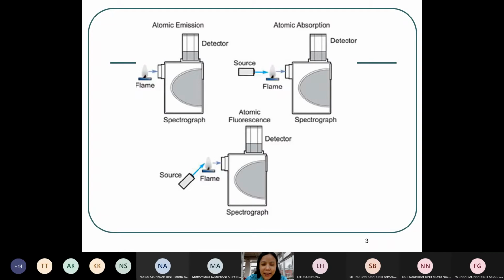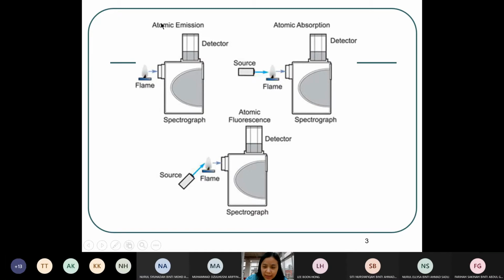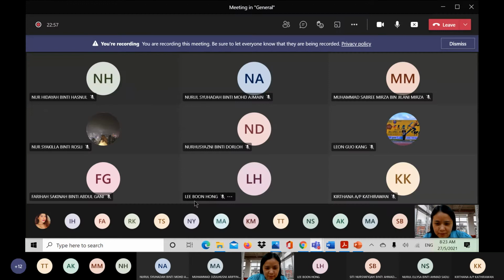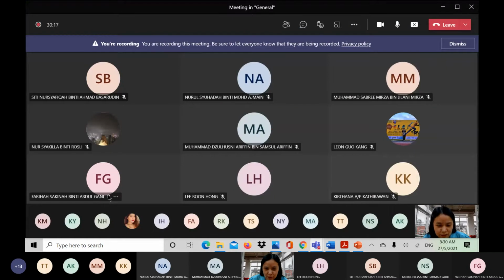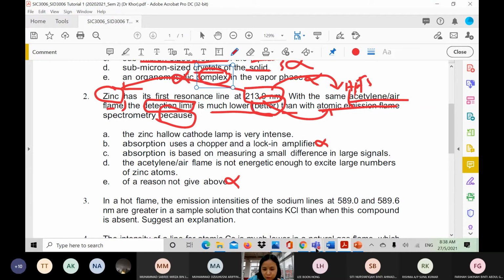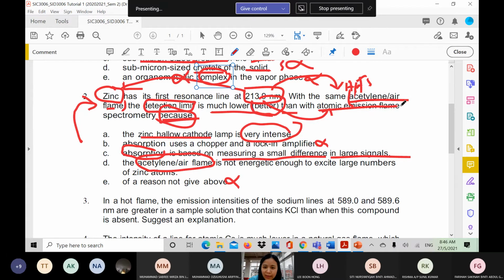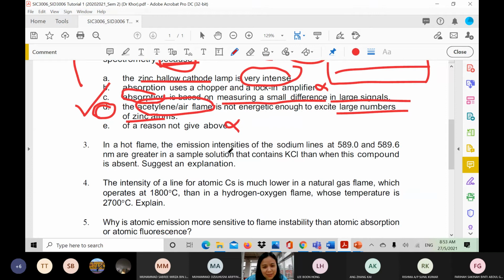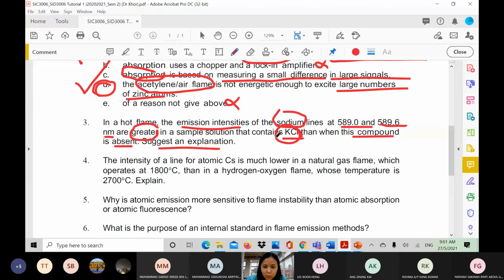Dr Khor Tutorial 1 Part 1